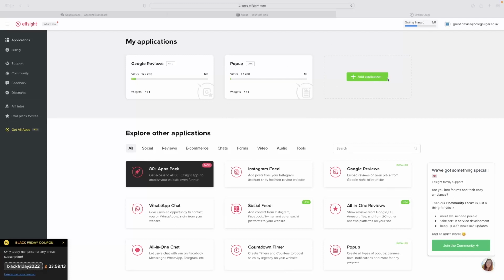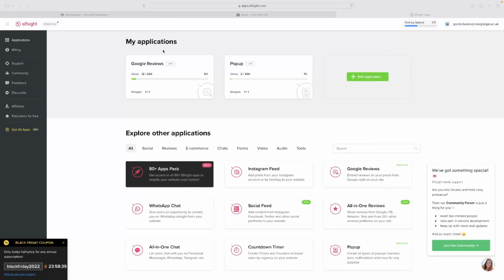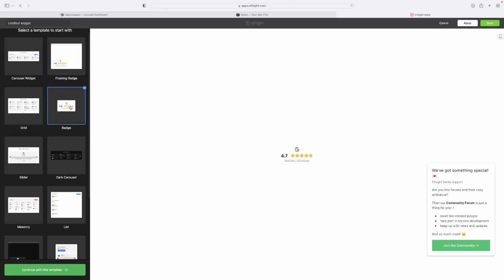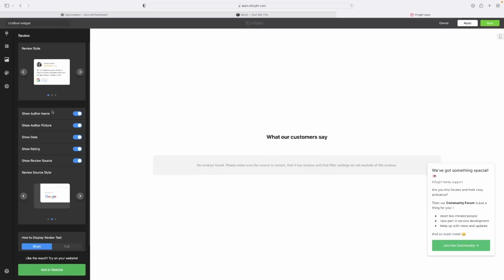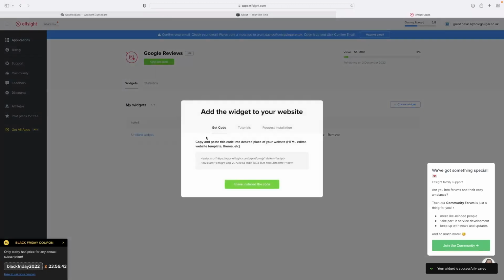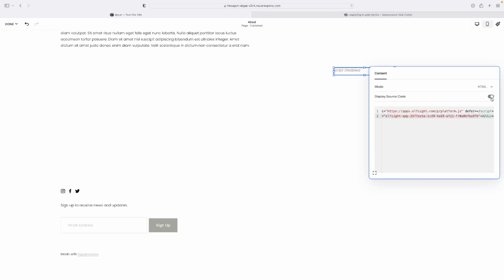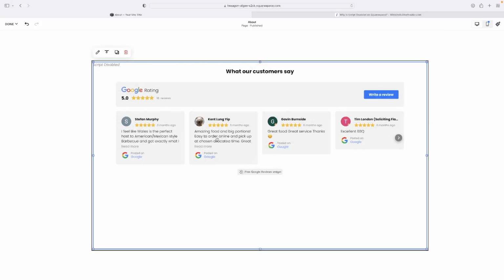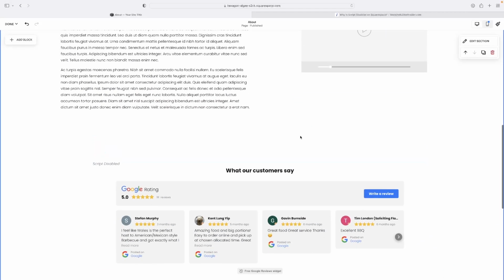How To Add Google Reviews To Squarespace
Need some help getting Google reviews for your Squarespace site? In this video, we'll show you how to add google reviews to Squarespace.

Adding Google reviews to your Squarespace site is a great way to boost your rankings and attract more potential customers. In this video, we'll show you how to add google reviews to your Squarespace site using Google review builder. After watching this video, you'll be able to add google reviews to your Squarespace site in no time!